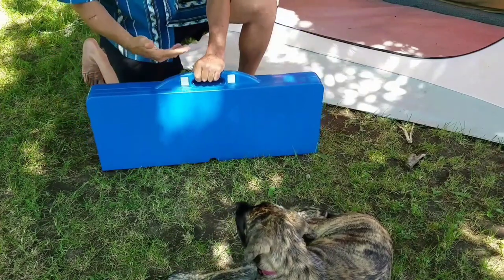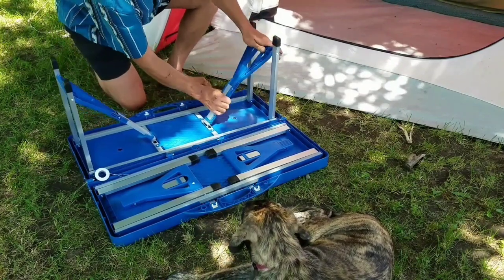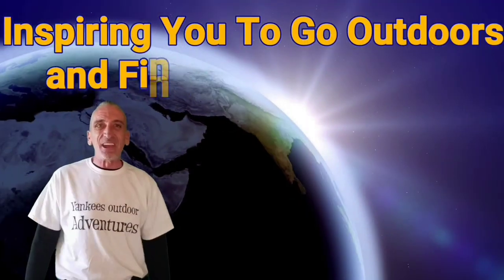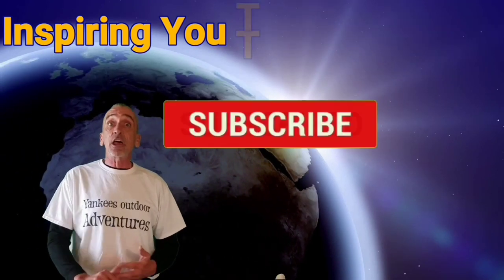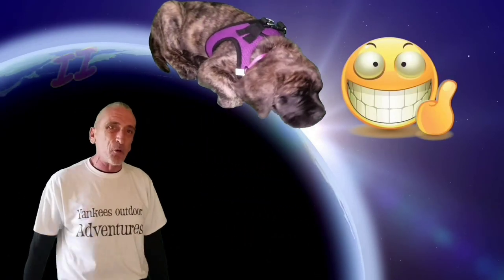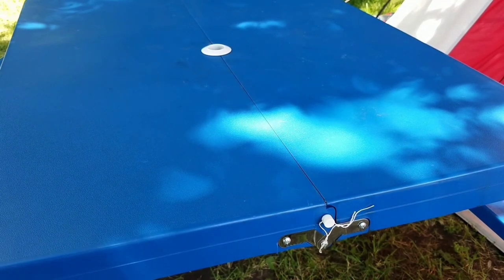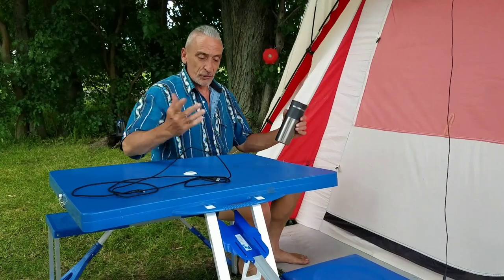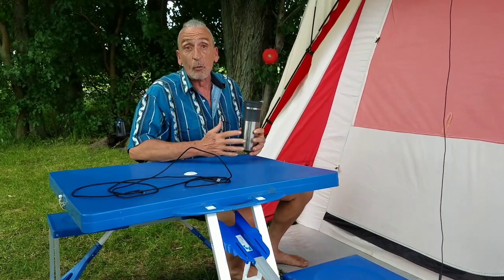Suitcase portable Folding picnic table from Walmart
This is a portable Folding picnic table sold at Walmart online store. Follow along and find out how this table makes out on the review, looking for a portable picnic bench table? This one folds up and is easy to carry.

 all filming and creating on my channel is done on a Galaxy Samsung, create the future.

Subscribing and giving a thumbs up helps the Creator to make small amounts of revenue from commercial advertisement, you can support any of your favorite creators by subscribing clicking the Bell and giving a thumbs up, additional support comes when you leave a comment, all this is free, subscribing to YouTube is free as well.

Pexel.com for pics and clips
Special thanks to FX Guru for the video clip at the end.